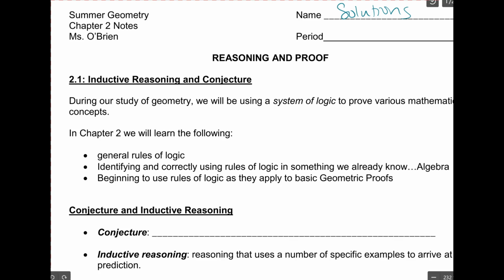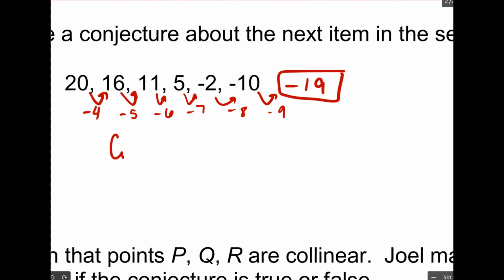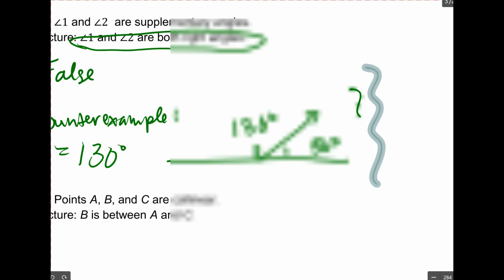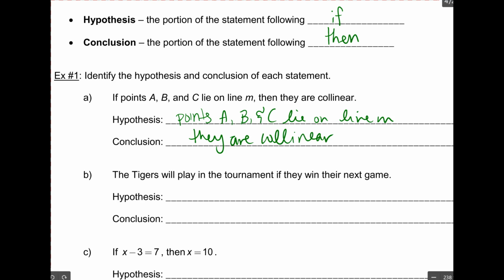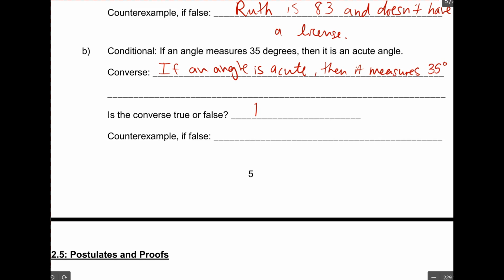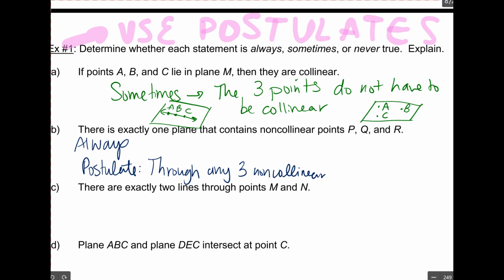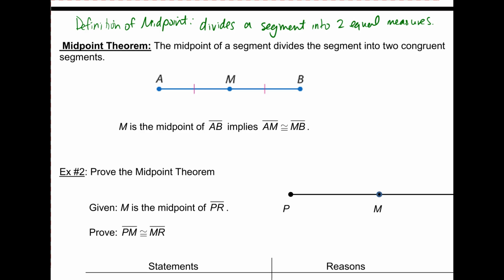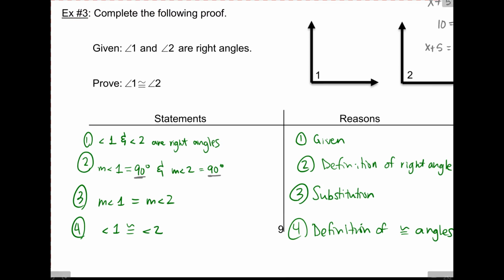2.1 2.3 & 2.5 summer geometry